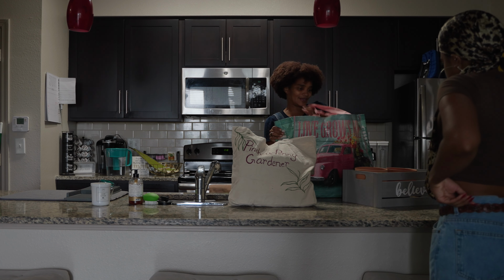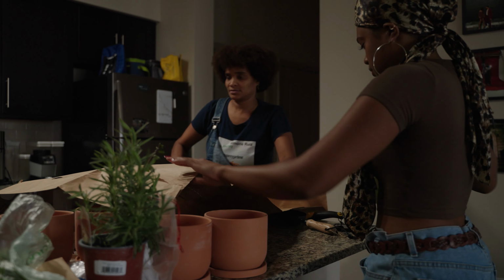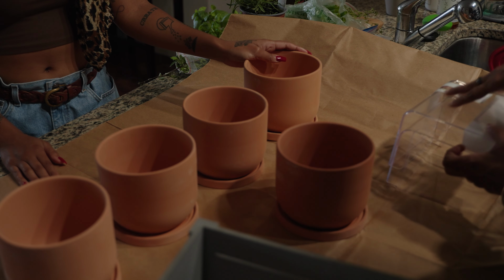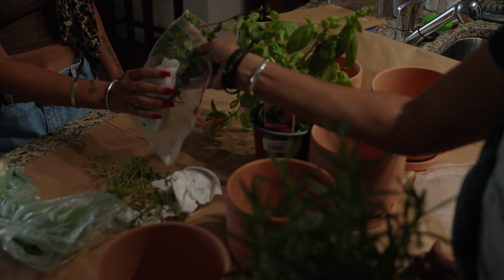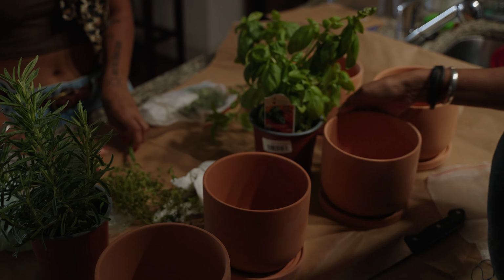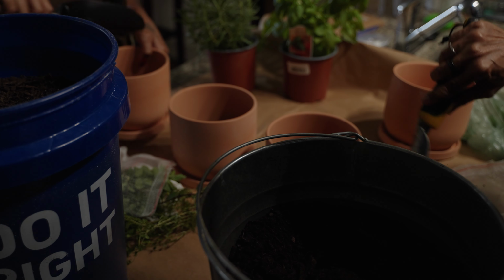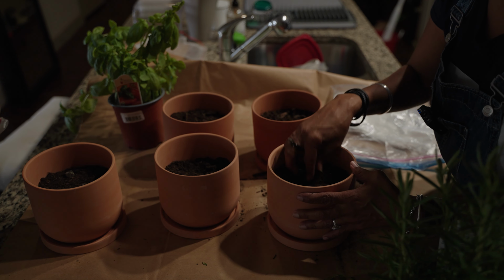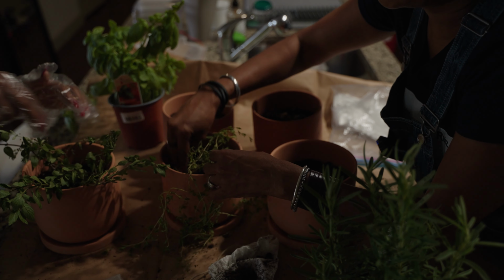Remote Gardening Adventure Part 2